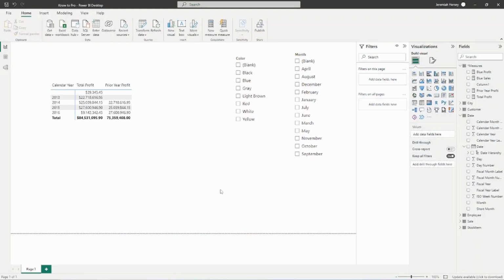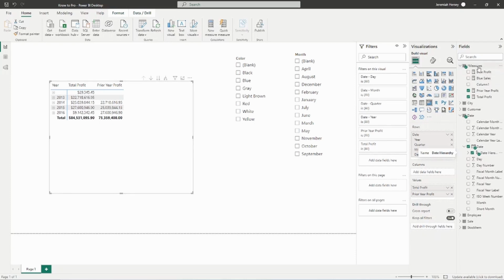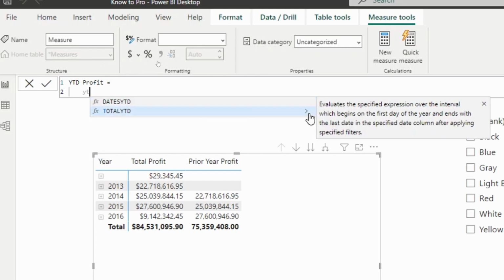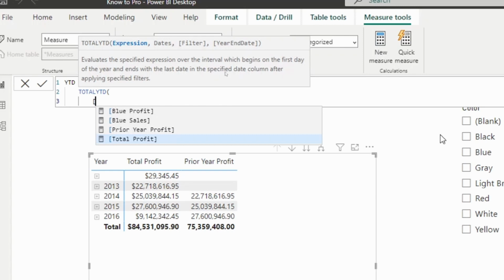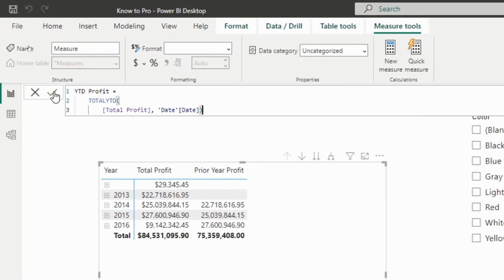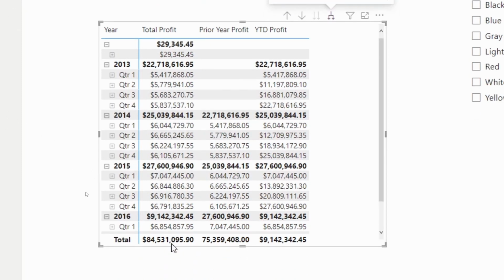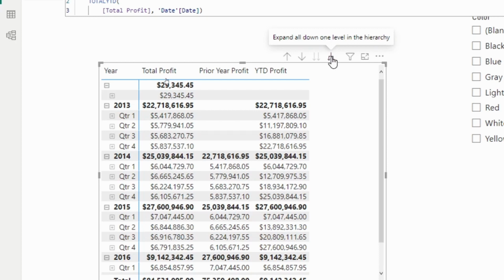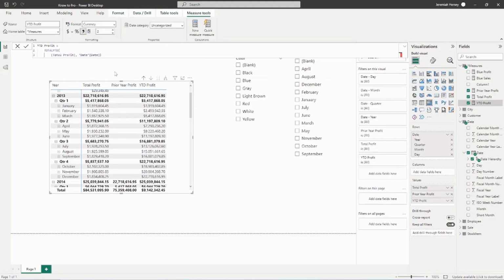How to write Year to Date Profit Measure (PBI Know to Pro Series Ep.21)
In this video, Jeremiah shows how to write a Year to Date Profit measure using the time intelligence function TOTALYTD